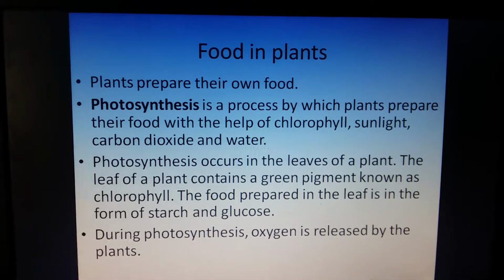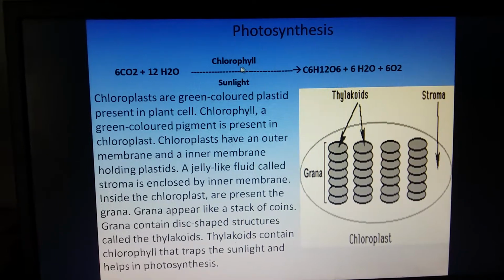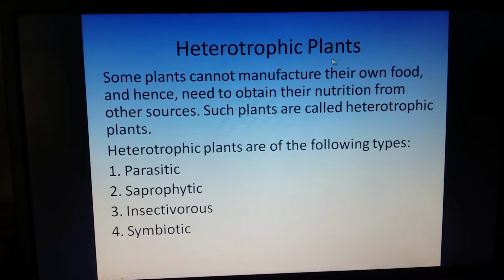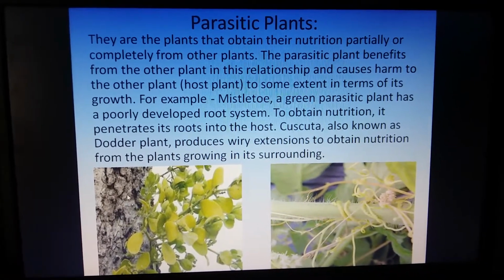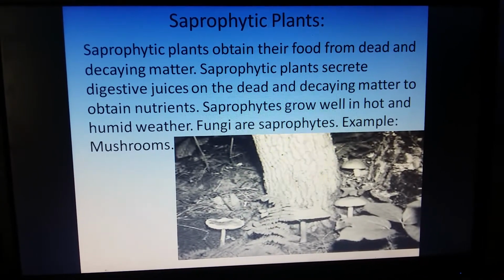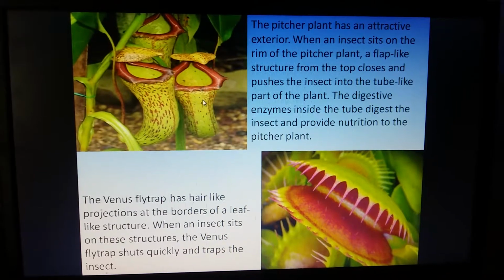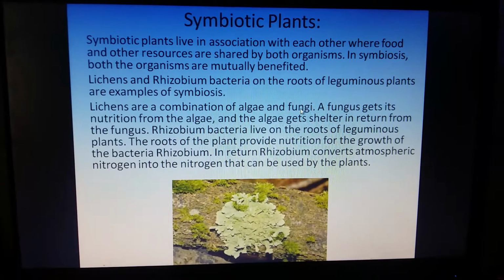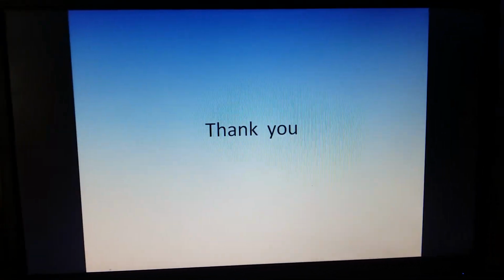Day 10, Grade 7